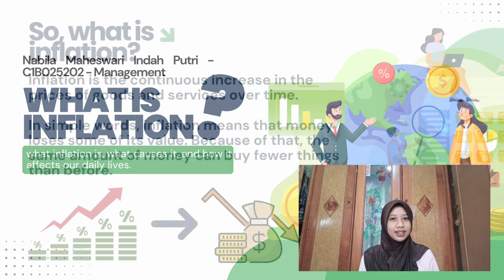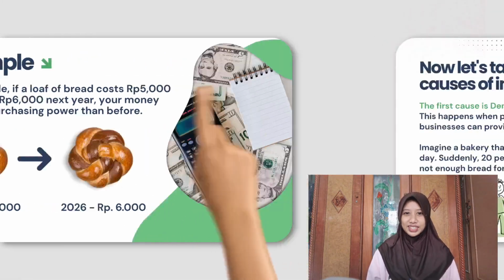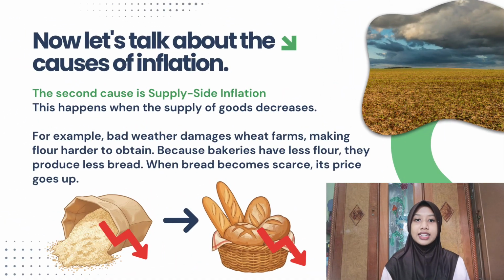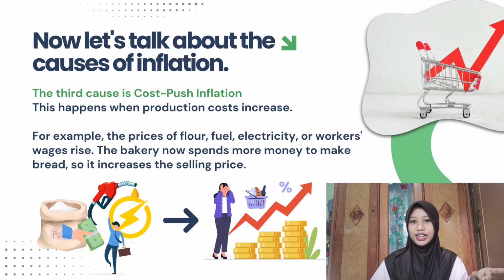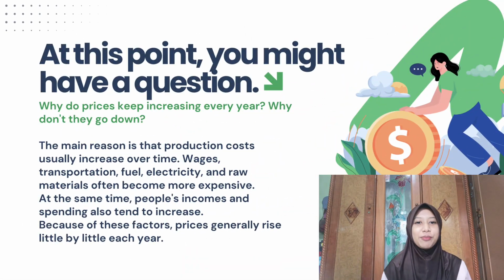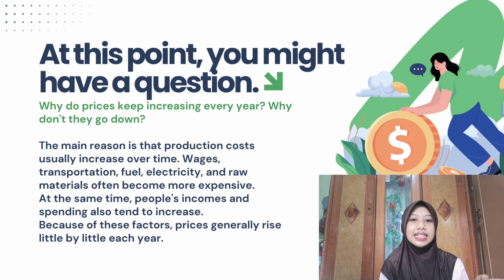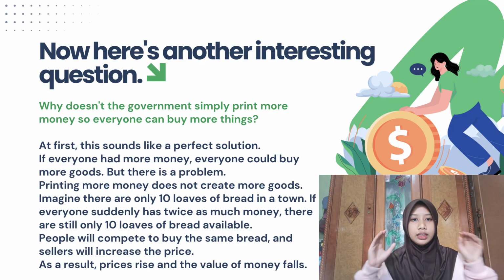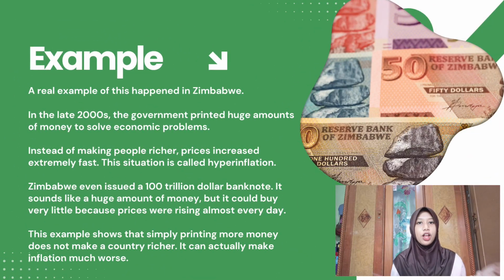Why Do Prices Keep Rising? Understanding Inflation and Its Impact on Daily Life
FINAL PROJECT – GENERAL ENGLISH COURSE

Title:

Inflation

Presented by:

Nabila Maheswari Indah Putri

Study Program : C1B025202

Management Study Program

Lecturer:

Dr. Reli Handayani, S.S., M.Pd.

This presentation is submitted as a final project for the General English course.

The presentation discusses the concept of inflation, its major causes, and its effects on individuals, businesses, and the economy. It explains the different types of inflation, including demand-pull inflation, supply-side inflation, cost-push inflation, and monetary inflation, using simple examples to illustrate how prices increase over time.

In addition, the presentation examines the relationship between inflation, purchasing power, currency value, and the circulation of money in the economy. It also discusses why governments cannot simply print unlimited amounts of money to solve economic problems, supported by the example of hyperinflation in Zimbabwe.

The purpose of this presentation is to provide a better understanding of inflation, its causes and consequences, and the importance of maintaining economic stability. By understanding inflation, individuals can make more informed financial decisions and gain a deeper understanding of economic issues that affect everyday life.